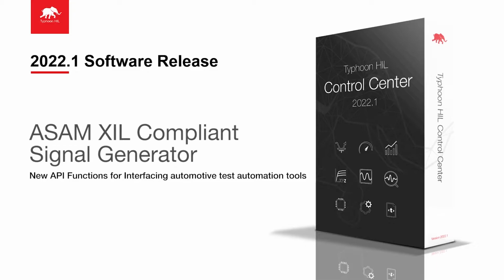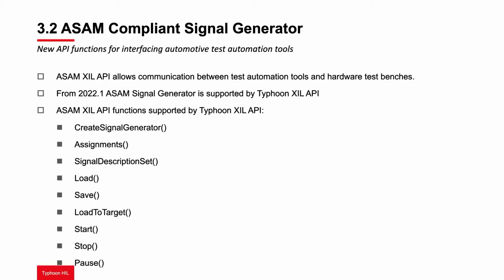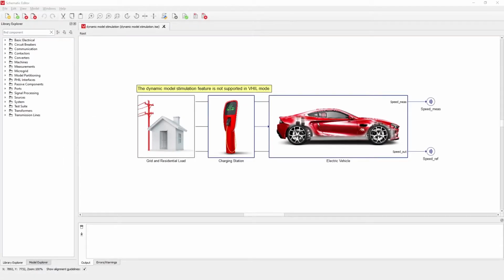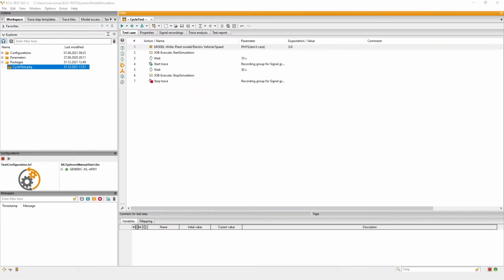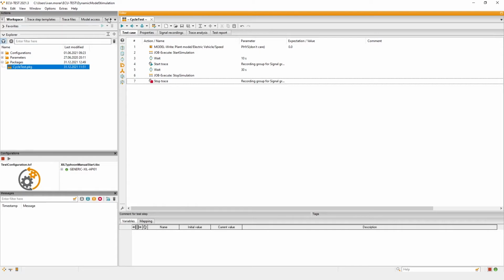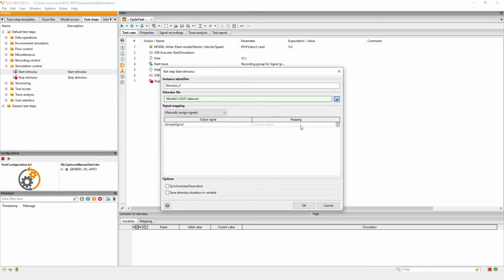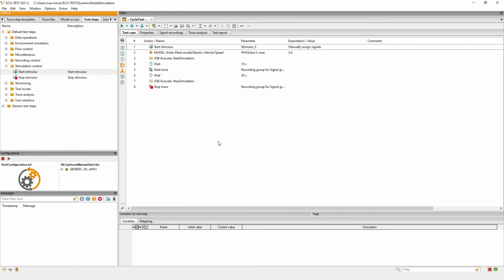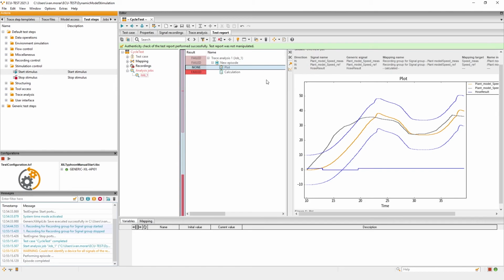ASAM Compliant Signal Generator | 2022.1 Release Tutorial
The 2022.1 software release includes new API functions for interfacing automotive test automation tools. With the ASAM compliant signal generator feature, you can stimulate your model using ASAM XIL standard signal sequences.